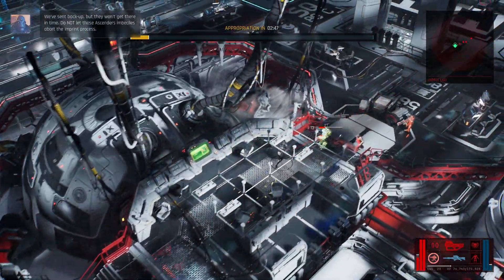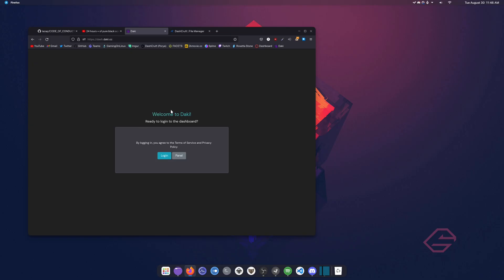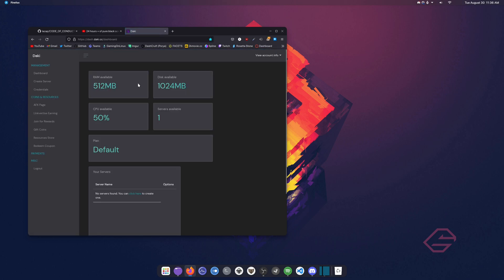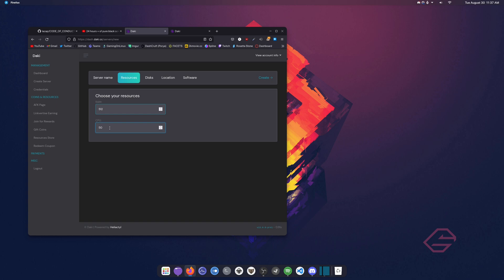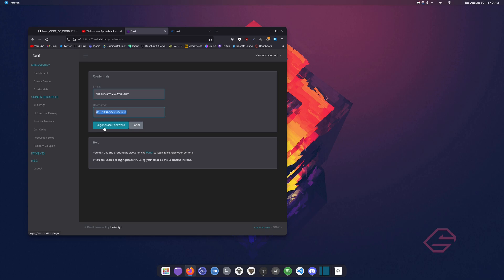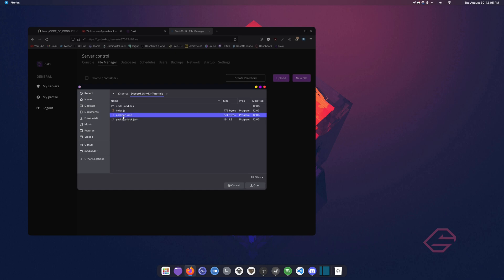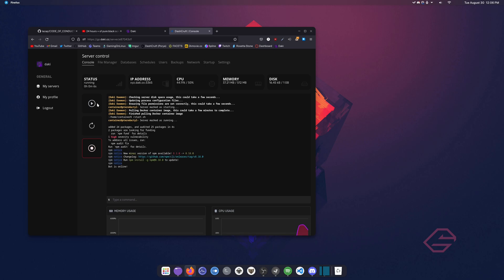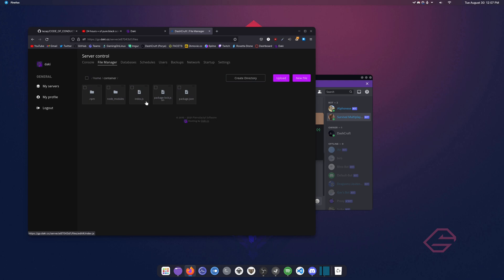[NEW] Host Your Discord Bot 24/7 For FREE! - (NOT Heroku)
Ever since Heroku announced they are no longer going to support free services starting November, people who want free hosting already can find an alternative to host their discord bots all for free! in today's video I present you a new discord bot free hosting service with 24/7 uptime, which is a much better alternative of heroku.